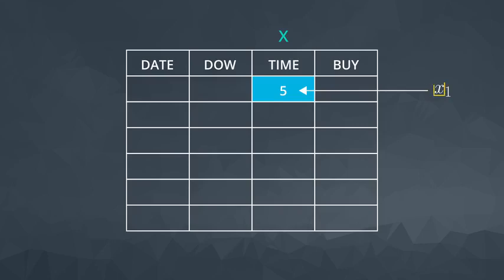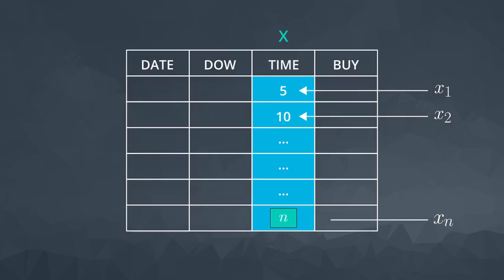15- المتغيرات العشوائيه والملحوظة | Random & Observed Values